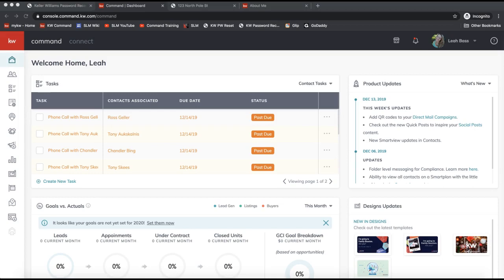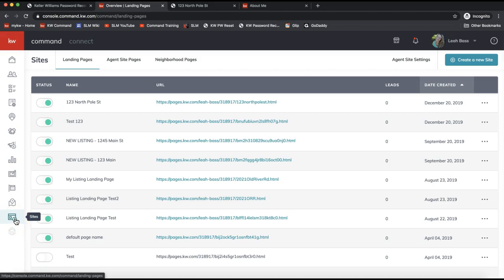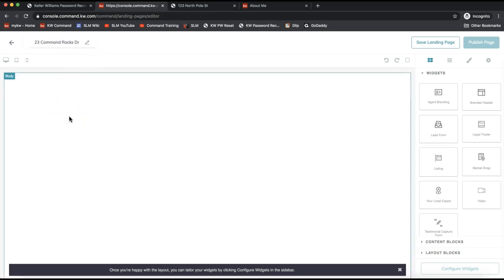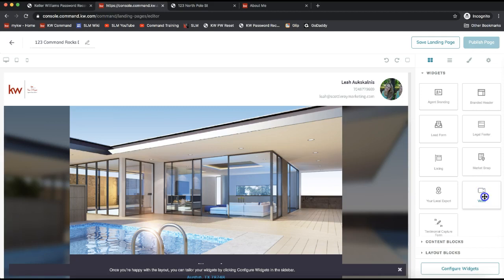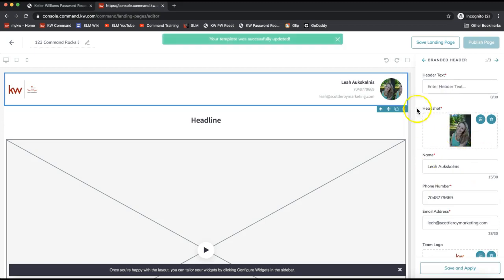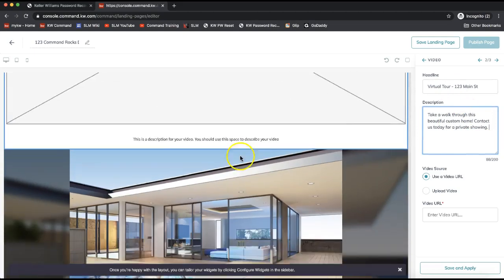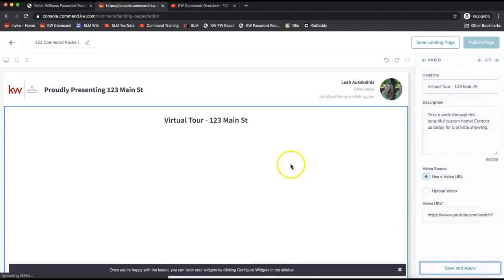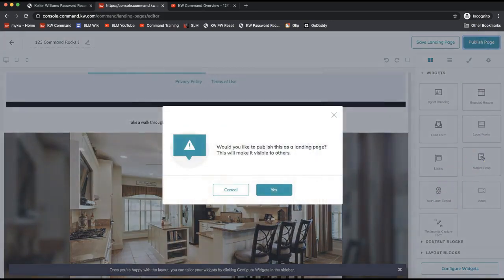KW Command Tip - Add a Video to Landing Pages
Learn how to add a video widget to your listing landing page to add in your virtual tour, a neighborhood video, etc. with Leah Aukskalnis of Scott Le Roy Marketing!